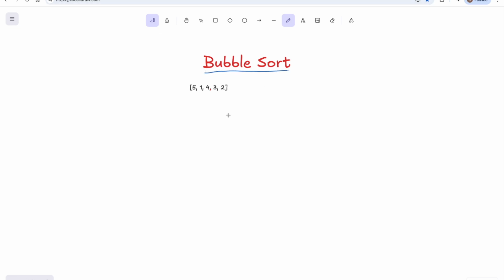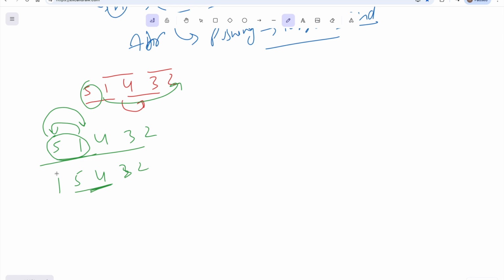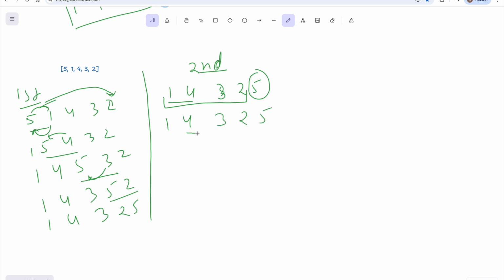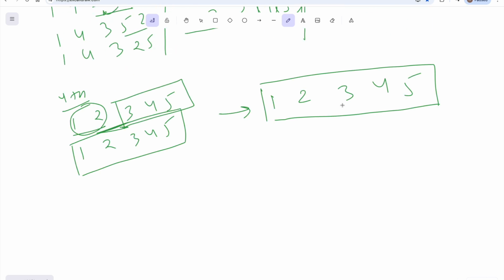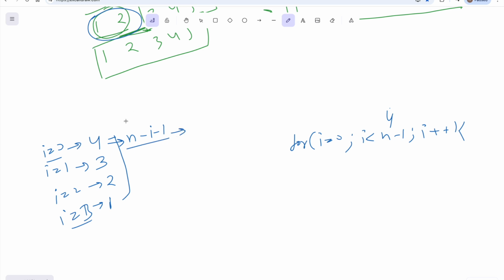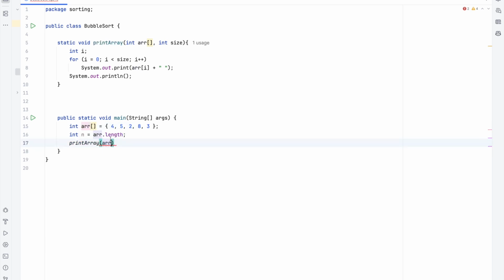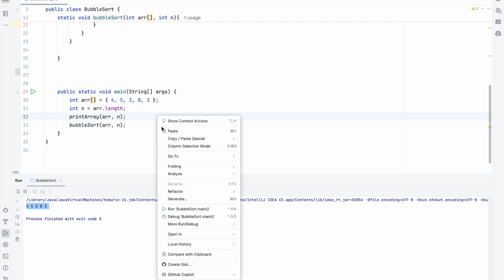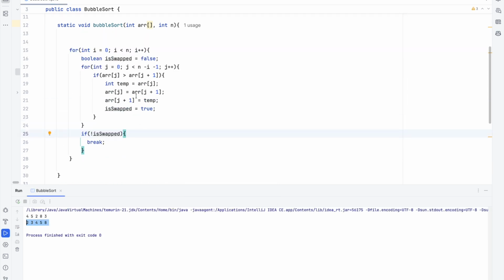Sorting Algorithms | Bubble Sort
🔄 Bubble Sort Algorithm | Complete Guide with Visualization 🔄

🎯 Master Bubble Sort - the fundamental sorting algorithm! Learn how elements "bubble up" to their correct positions through repeated comparisons and swaps. Perfect for understanding sorting basics and algorithm analysis!

💡 What You'll Master:
✅ Bubble Sort algorithm concept
✅ Step-by-step sorting process
✅ Nested loop implementation
✅ Swap operation mechanics
✅ Optimization techniques

📚 Core Topics Covered:
🔹 Why called "Bubble" Sort?
🔹 Comparison and swap logic
🔹 Pass-by-pass visualization
🔹 Outer and inner loop roles
🔹 Best, average, worst cases
🔹 Optimization with flag
🔹 When to use Bubble Sort
🔹 Stability property
🔹 In-place sorting

💻 Algorithm Concepts:
👨‍💻 Nested loop structure
👩‍💻 Adjacent element comparison
🎯 Swap operation
🔄 Multiple passes concept
📊 Quadratic time O(n²)
🛡️ Early termination optimization

🎓 Perfect For:
👨‍💻 Algorithm beginners
👩‍💻 Sorting fundamentals learners
🚀 CS students
📱 Interview prep candidates
🔧 Algorithm comparison builders

💡 Prerequisites:
✅ Array/list basics
✅ Loop concepts (for, while)
✅ Conditional statements
✅ Swap operation understanding

🔔 Master Sorting:
👍 Like if Bubble Sort clicked!
💬 Share your sorting insights
🔄 Practice with different arrays
📚 Master algorithm fundamentals